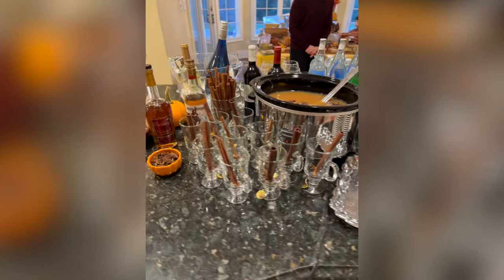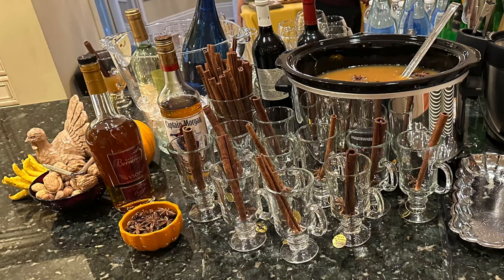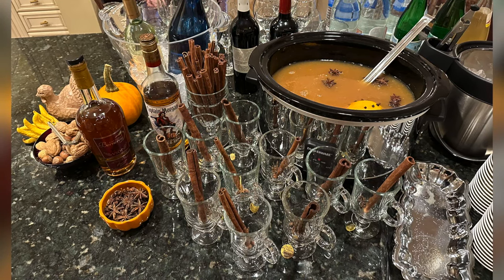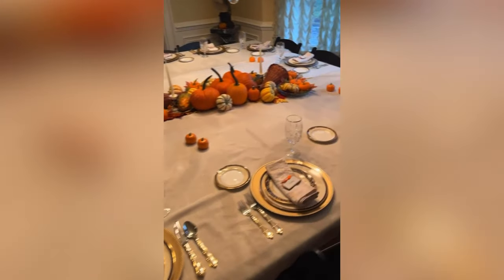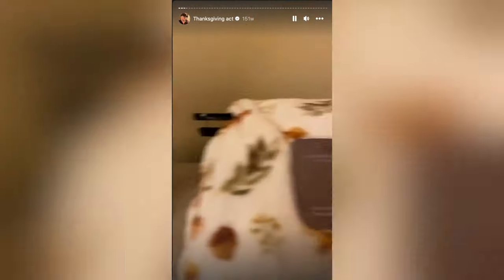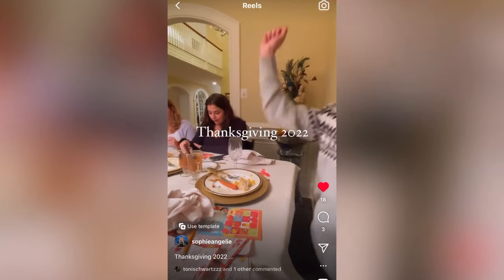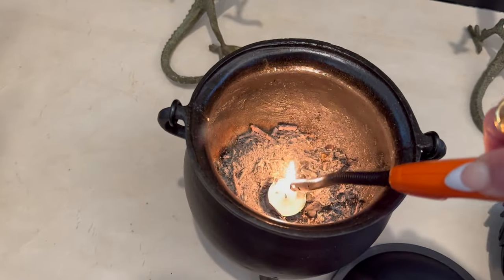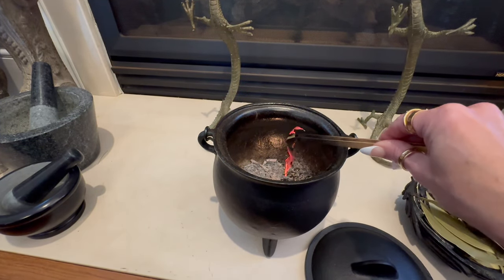4 Tips To Make Thanksgiving Dinner Special & Unforgettable - Hot Cider/Games/Bingo/Bay leaf Burning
Are you hosting thanksgiving dinner? Are looking for way to make it extra special, and more memorable? Then this video is for you.
I'm sharing four tips of things that you can easily add to your holiday to make your Thanksgiving fun. Make your Thanksgiving dinner stand out and create memories, that everyone will remember... Hope you enjoy the video! 🤗

HOT CIDER STATION

Cider Mugs

Gold Rings for glass charms

Gold Inspiration Words Charms
Gold Motivational Charms Pendants

Cloves Whole
6” Cinnamon Sticks

ACTIVITY WORKSHEETS

4 Fall Harvest Party Games (pumpkin shaped)

Thanksgiving, Gratitude Cards (pumpkin shaped):

Thanksgiving Party Games Sets

Thanksgiving Word Scramble Game

All Things Thanksgiving and Truth or Turkey

Pencils, Pre-sharpened

KIDS
Thanksgiving Make-A-Turkey Stickers
Thanksgiving Coloring Placemats

Crayon 4-Pack Sets

THANKSGIVING BINGO

Thanksgiving Bingo

BAY LEAF BURNING

Bay Leaf (Leaves) Whole extra large

Tongs, 8- 1/2 Curved

DINNING ROOM

Harvest Cornucopia set

Wedgwood Cornucopia 5-Piece Dinnerware Place Setting

MY OUTFIT
Necklace: Van Cleef & Arpels
Bracelets: Cartier, Bulgar, Van Cleef & Arpels
Rings: Cartier, Tiffany & Co.

Green screen with stand

Ring Light Tripod w iPhone/Camera holder

iPhone Tripod / Stick

Neck iPhone Holder

Voice Over Isolation Shield

Portable Laptop Lap Desk w Pillow

Portable desk I use on my desk to create a standing desk